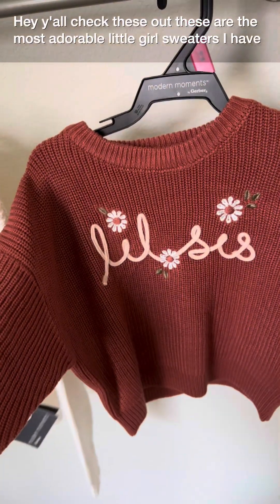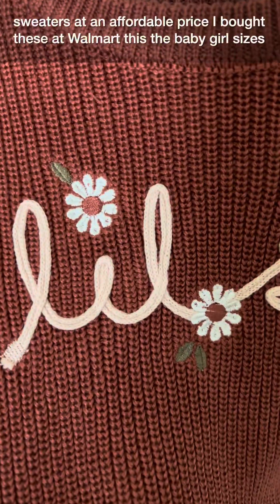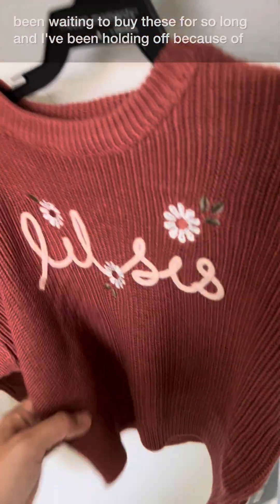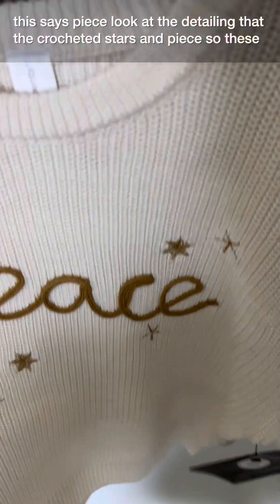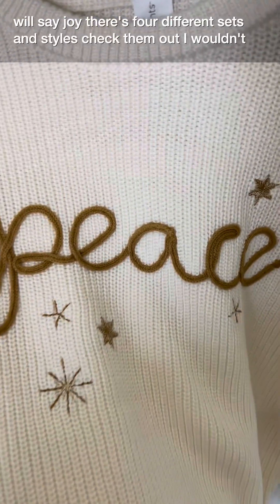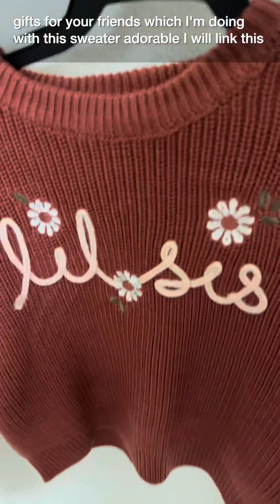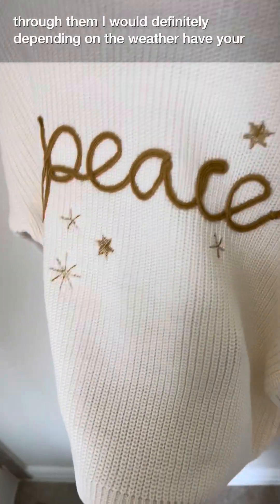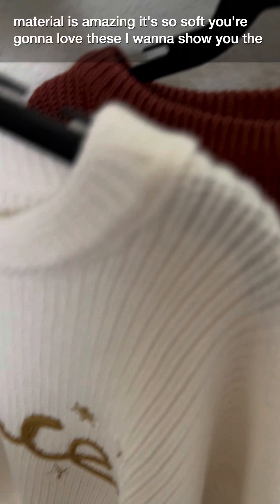Walmart BOUTIQUE MATCHING SISTERS SWEATER! Modern Moments By Gerber, Baby/ Toddler - REVIEW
Boutique quality from Walmart!!

Walmart link:

Modern Moments By Gerber Baby Girl Matching Sister Sweater, Sizes 0/3M-18M

Modern Moments By Gerber Toddler Girl Matching Sister Sweater, Sizes 2T-5T